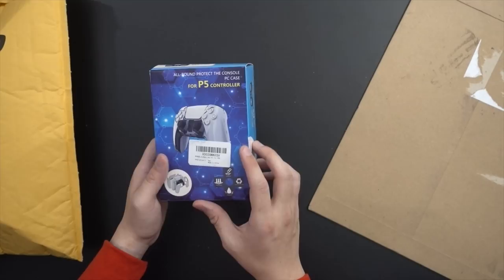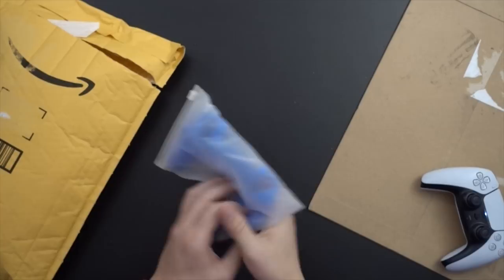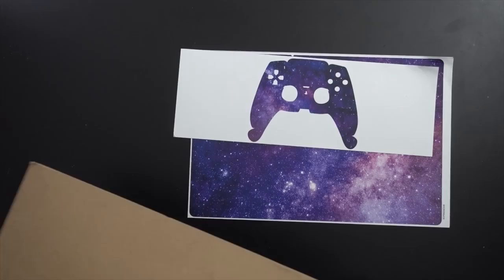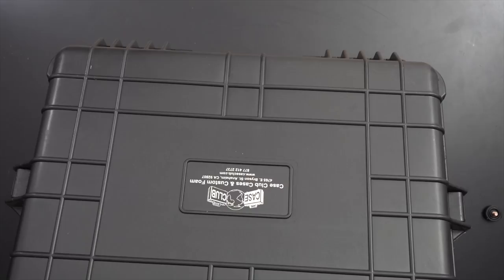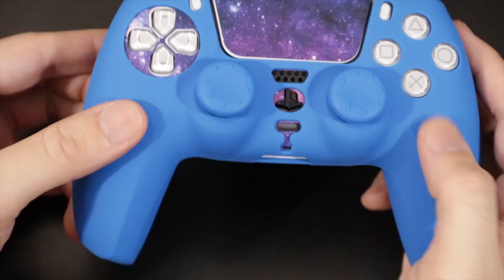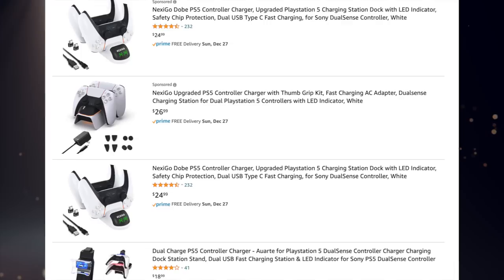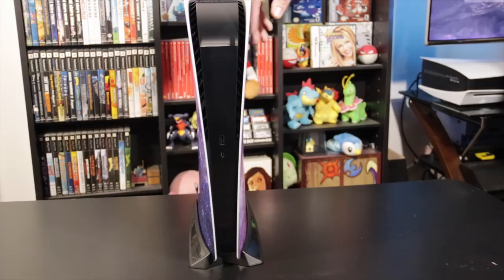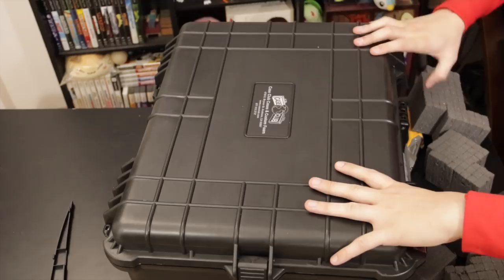Buying "Cheap" PS5 Accessories From Amazon: Are They Worth It?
With PS5 now (sort of) available, companies are starting to make their own accessories to go alongside your new next-gen purchase. We've already reviewed Sony's accessories, but it's time to look at the 'cheaper' alternatives on Amazon. A place where Amazon FBA dominates, and is charging you a little extra for these accessories. So we're gonna unbox em', review em', and give them away. If for whatever reason you wanted to check these out yourself, I've linked them below. But based on the video playing/paused above this text: I can't say I endorse many of them.

*All products featured:
Charging Stand
PS5 Skin
PS5 Skin (Didn't Arrive In Time)
Cooling Stand With Storage
Vertical Vent Stand
Controller Grip
Controller Carrying Case
Phone Mount
Clear Controller Case
Console Carrying Case

► My YouTube Equipment, Gaming Accessories, and Recommendations:

Aaron Embry
abdullah juma
Adam Clinton
Adam Sroslak
Adrian
Alan Morton
Alfredo Escalante
Andreas Holzschuh
Andrew Salazar
Anthony Gallagher
Austin Becker
Austin Johnston
Bailey
Ben Lindey
Ben Phillips
Benjamin Mumma
Benjamin Scribner
Boetk
Callum Hatter
Cameron D Williams
Casey Rose
Cassie Cage
Chris Cooper
Christophe
Cian
Claudio Sepúlveda Huerta
Cole Pizzingrilli
Corey Summers
Craig
Craig O’grady
Cristian Colta
Crystal Brennan
Dale Lindsay
Dan Morris
DARK SEEKER
David Berk
David Leonardi
David Pacheco
Dean Jonathan Neal
DecemberXP
Derek Smith
easelgames
Elizabeth Gonzalez
Eno Onmai
Eugene
Gary Keane
George Charitos
Harrison
Hozi
HellSpartan Z
InfectedMogwai
J-tight
Jack Kazi
Jacob
Jafet Odlande
Jaime Uco
James Fletcher
James Hutchinson
James Kornacki
Jamie Campbell
Jared Sousa
Jarryd Howard
Jason Moore
Jess Reed
Johan Anderson
John B.
Jonny Sturtz
Jorge Hernandez
Josh Barker
Juan Manuel Guzman Machi
Jyro Cop
Kadath
Matt
Matt Plews
Matthew Hux
Matthew Kovac
Matthew Walker
Max Büscher
Micah
Michael Wallace
Miles Wixey
NEO JASON VAMP
Niklas Alicki
norfairaffair
Nándor Balázs
Paruyr Mamikonyan
Peter P
Piotr Stokłosa
Quentin Price
Rashid NHM
Richard Kreischer Jr
Rob O’Donnell
Ruben Gutierrez
Samual Blankson
Scott Funderburk
Sean Williams
Shane St.Pierre
Shaun Stamper
Shwing
Simon Ste-Marie
spencer sorenson
Stephen Conley
Stephen McCallion
Steve_T_NZ
Svitlana Sukhoveiko
Tarik
Tee
Terrence Newton
TheLoneDetective
TokyoHome
Tom Quinn
Tomas Hajduk
Tyler Unger
Will J Carrero
William O’Carroll
Will Clements